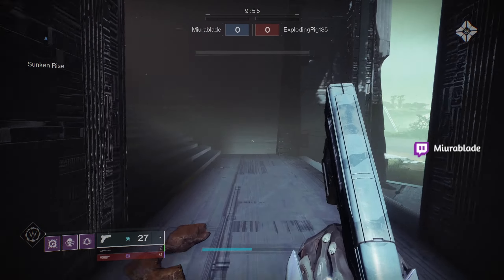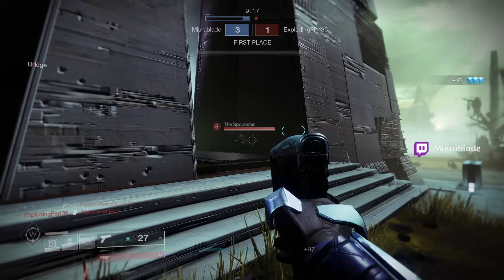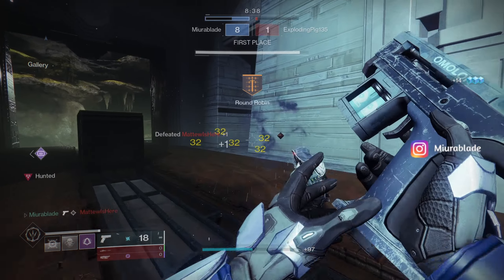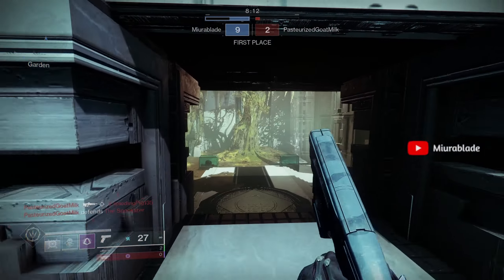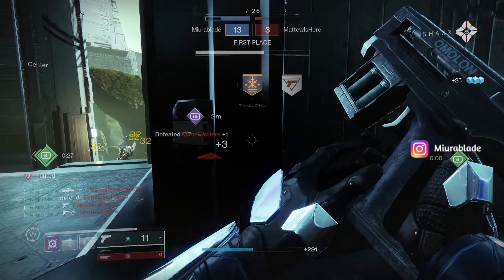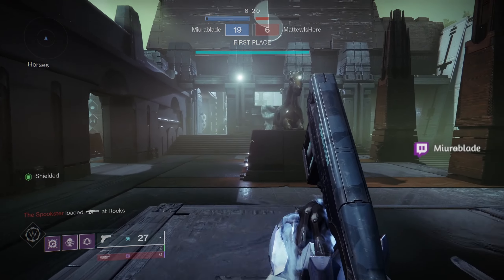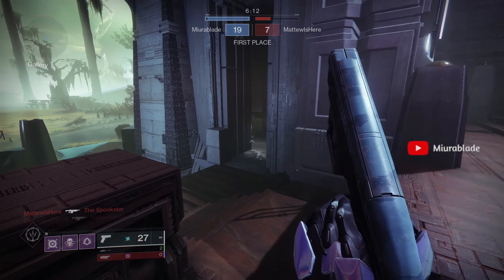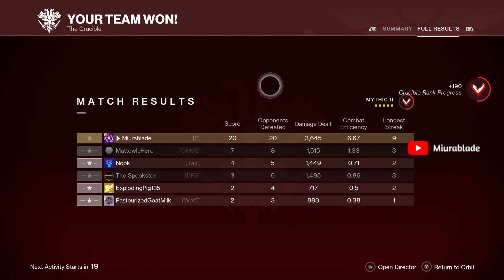This Brings Me Back To Vanilla Destiny...